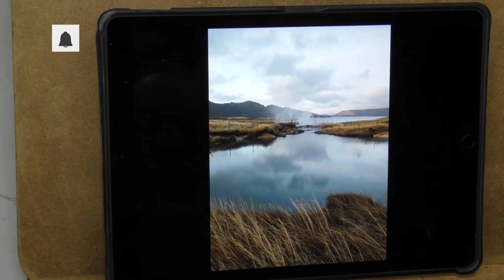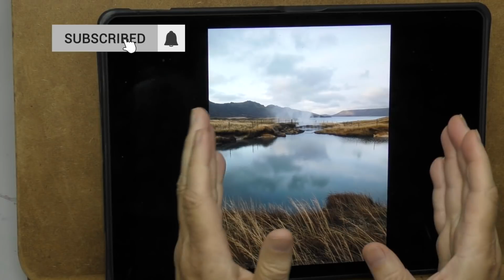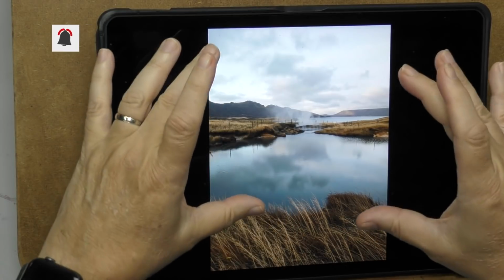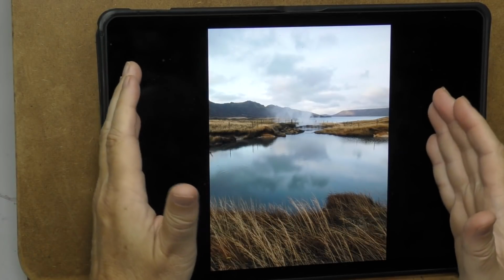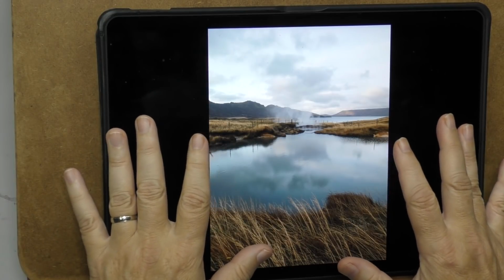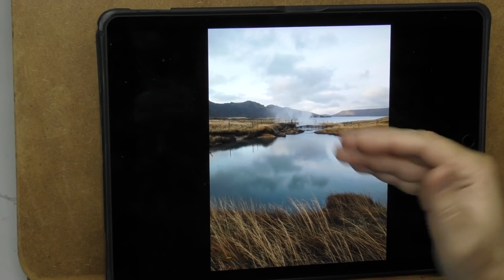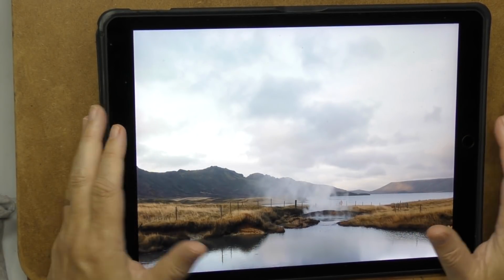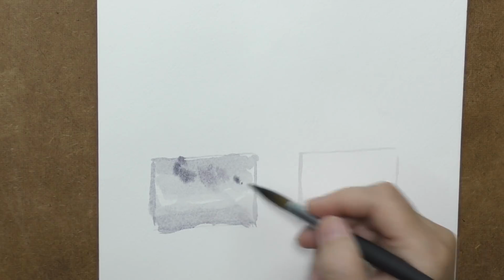Easy Layered Watercolor Landscape Painting Process. Real-Time Paint Along Demo.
Layering a watercolor landscape from light to dark with minimal amounts of painting around other elements is a good practice to cultivate. In this video I'll demonstrate how that process works with a simple landscape. This is all in realtime and might make a good paint along if you're interested.
...I apologize in advance for the head interference...sigh!

Mind of Watercolor, 10-color Watercolor Set (M. Graham)
Colors used in this video (in mixes):
– Neutral Tint
– Red Iron Oxide
– Dioxizine Purple
– Ultramarine Blue
– Phthalo Green
– Azo Green

(not in the 10-Color Set)
– Nickel Quinacridone Gold
– Payne's Gray
– Cerulean Blue

Pro Art 1" White Artist's Tape
Arches Bright White 300lb. Cold Press Watercolor Paper – No Amazon Link
Sterling Edwards 2" Blending and Glazing Brush
Princeton Neptune 1" Oval Wash
Silver Brush Black Velvet 3/4" Flat
Silver Brush Black Velvet #6 Round

Other Supplies

Your SUPPORT is Needed and Greatly Appreciated!